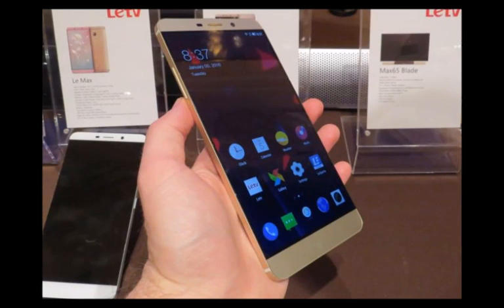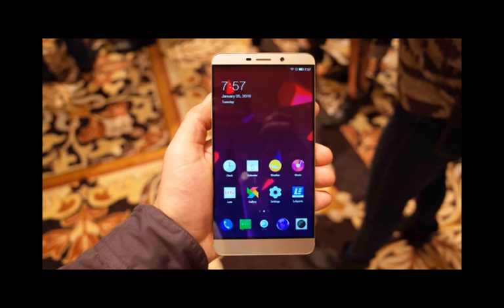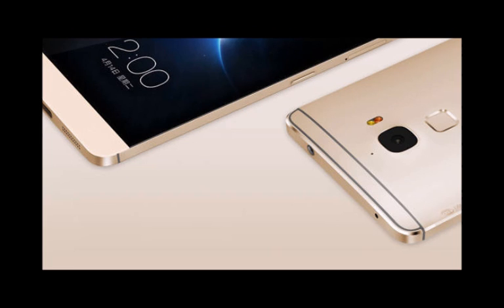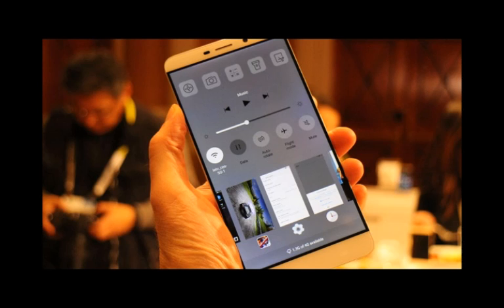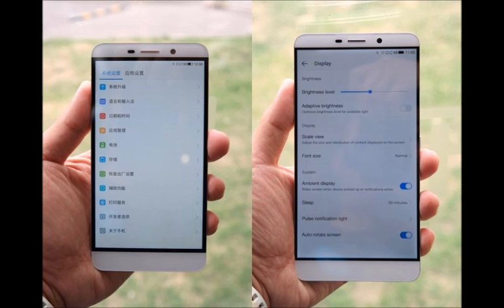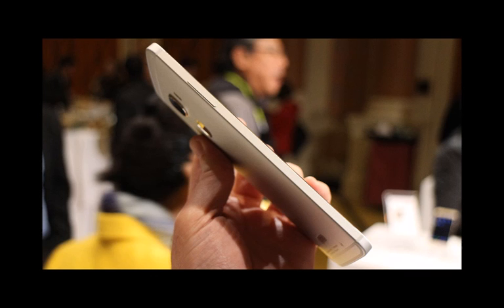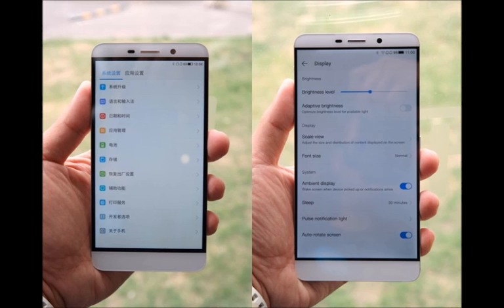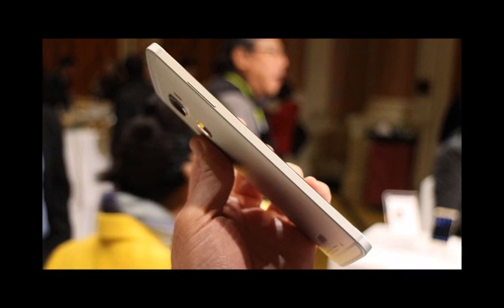LeTV Le Max Pro Hands On Review || First Snapdragon 820 Smartphone,Specs,Price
for latest tech news
Being a phablet with a 6.33-inch display, the Le Max Pro is huge indeed, but it's nothing a plus-sized smartphone lover wouldn't get used to carrying around. It will make you stretch your fingers and it absolutely isn't fit for one-handed usage, but in two-handed operation, the phablet proves reasonably light. The build quality is nice, with the simple metal body appearing elegant, but objectively derivative. Although it certainly has the premium factor to it, lovers of decorated, chiseled design are better off setting their sights elsewhere, while fans of understated productions will be ecstatic.

Display

The 6.33-inch, Quad-HD resolution IPS LCD screen on the LeTV Max Pro is produced by Sharp and comes across as very, ahem, sharp and vibrant. Viewing angles seem fine, and we think this display will be awesome for multimedia. We can't get a feel for color reproduction at the show floor, but we didn't notice any glaring flaws either.

Performance

With its spec sheet footed in the cutting-edge Snapdragon 820 chipset and 4GB of LPDDR4 RAM, it comes as no surprise that the LeTV Max Pro is very snappy indeed. The smartphone runs Android 6.0 Marshmallow, topped off with LeTV's custom skin, which comes across as very clean and straightforward, but more than a little inspired by iOS 9. Android purists probably won't be amused. Other spec highlights include a 21MP camera, USB Type-C port, and 64GB of storage in the base model.

A valuable addition to the LeTV Max Pro's feature set is Qualcomm's SenseID ultrasonic fingerprint scanner. The technology is supported natively in the Snapdragon 820 chipset and supposedly improves on capacitive fingerprint sensors in terms of speed, accuracy, and overall reliability. Most notably, SenseID creates a 3D image of the user's fingerprint, rather than the surface-level impression captured by capacitive; it scans through common contaminants like sweat, lotion, and condensation; and scans through most device materials, such as glass, aluminum, steel, sapphire, and plastics, which will give manufacturers even more design freedom.

Expectations

Without any doubt, there is some serious potential in the LeTV Max Pro, provided the user experience ultimately matches the spec sheet and build quality. If LeTV is serious about its American ambitions, it must also do its best to market the phablet at an attractive price point.